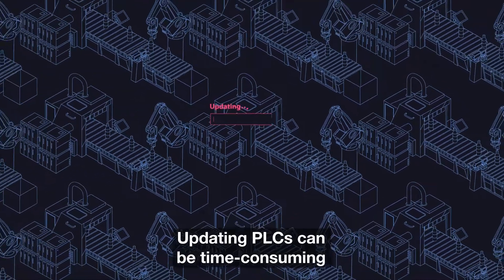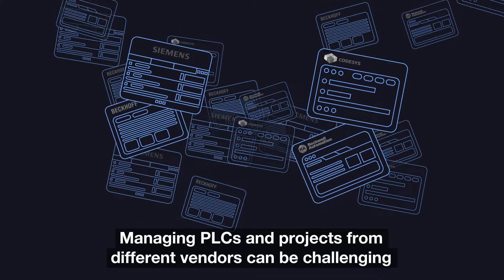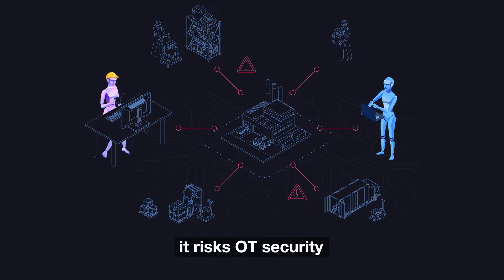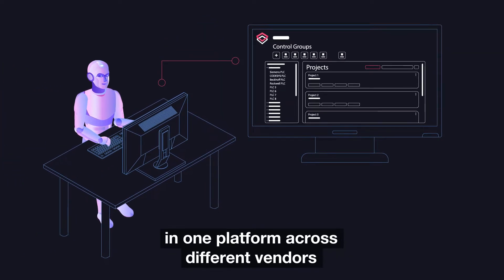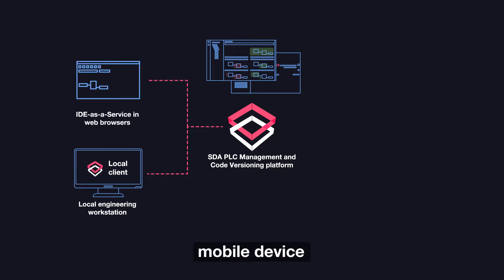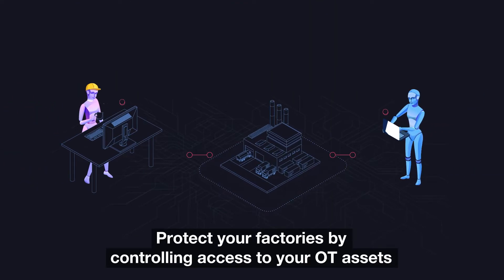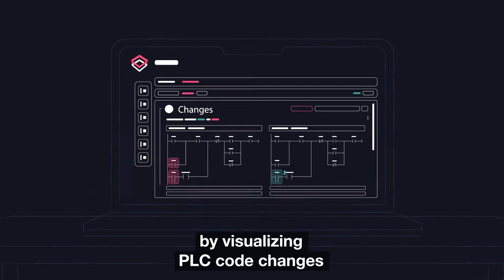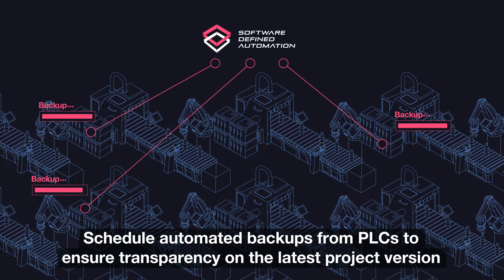How to manage PLCs and version control PLC code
Build a single source of truth for all PLCs and projects across different vendors. Keep track of PLC code changes and make code retrieval and backup real. Reduce downtime with project deployments at scale and increase your factory security with role- and time-based user management.